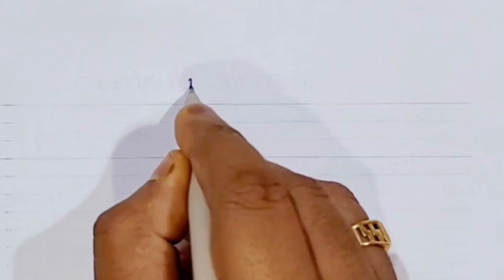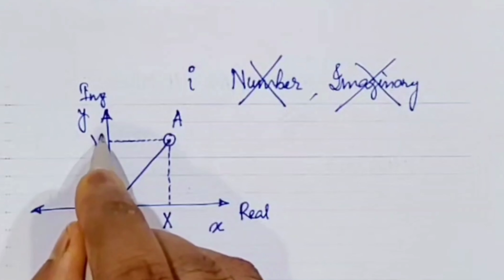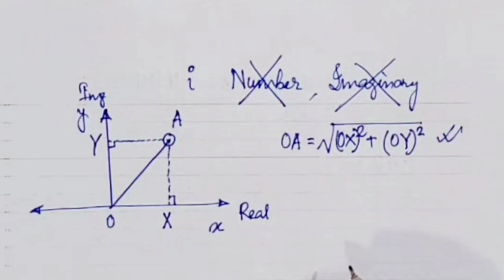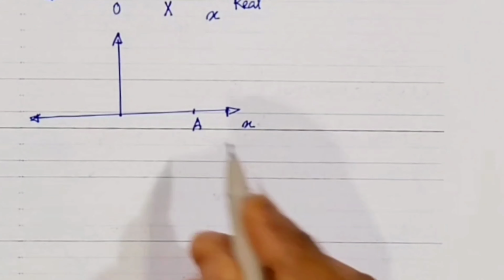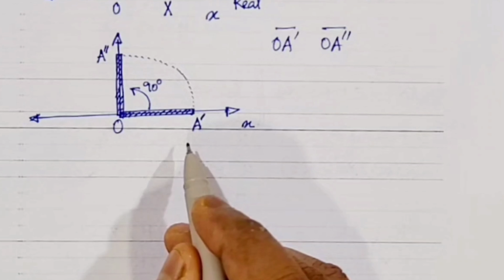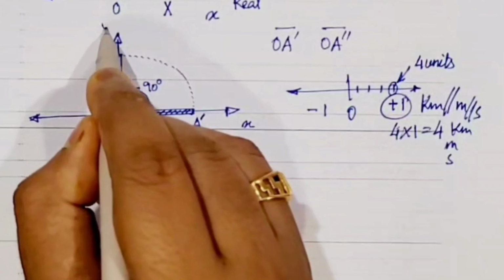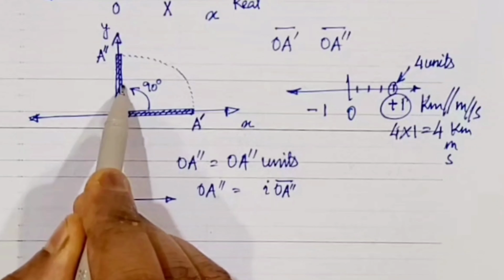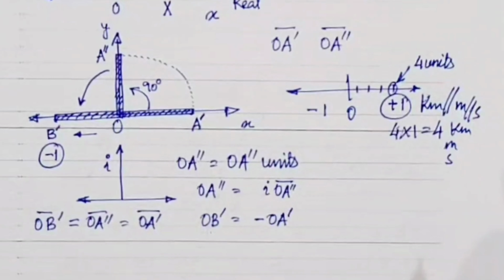Imaginary numbers finally make sense (here's why)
Learn about the fascinating world of mathematics, particularly the concept of imaginary numbers, which are often misunderstood as being imaginary or not real numbers. In this video, we delve into the realm of calculus, algebra, and mathematics to explain the true nature of imaginary numbers. We explore how they are used in physics, engineering mathematics, and other fields, and how they relate to real and natural numbers. Whether you're a student looking for math help with algebra 1 or algebra 2, or simply interested in fun facts about mathematics, this video is for you. Our goal is to provide educational videos that make learning maths enjoyable and easy to understand, even for those in preschool or taking combo classes. By the end of this video, you'll have a better understanding of complex numbers, including real and imaginary numbers, and how they are used in quadratic equations and other mathematical concepts. So, join us as we explore the world of mathematics and discover the truth about imaginary numbers, with explanations that are easy to follow, even for those who are new to maths or calculus.